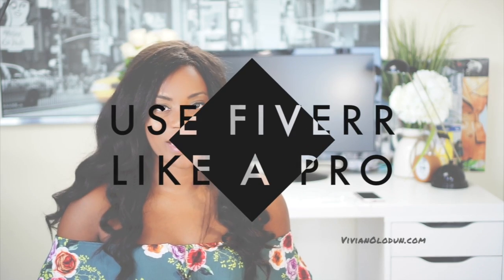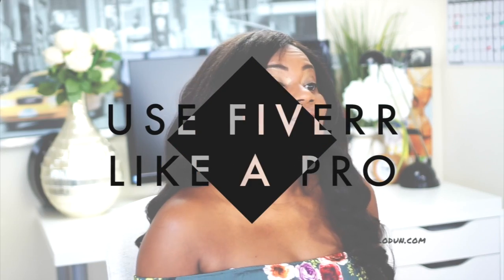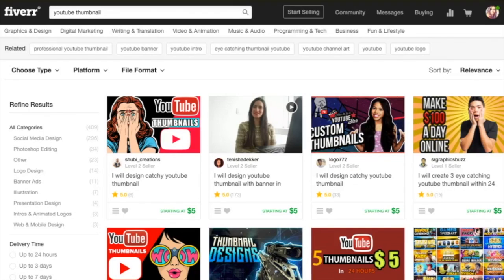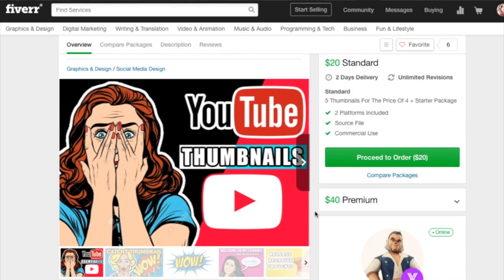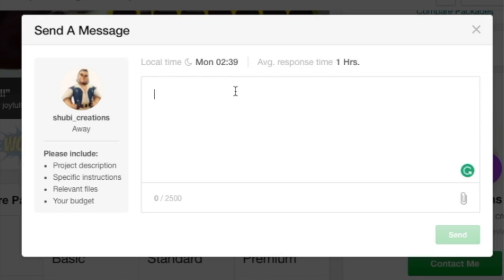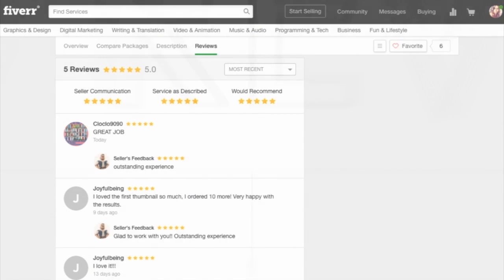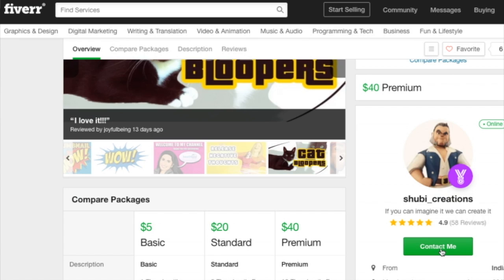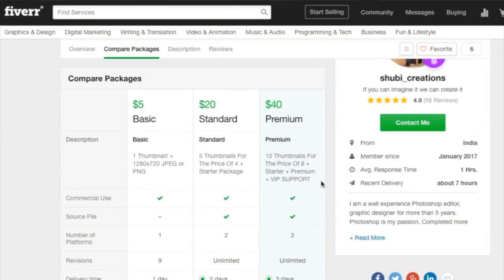How to Use Fiverr Like a Pro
Do you really get what you pay for on Fiverr? I am going to share tips with you that I learned from creative professionals who sell services on Fiverr. In this video, I give you easy steps to help you use Fiverr and ALWAYS get what you want. Vivian Olodun, Publicist & Marketing Consultant shares tech tools, techniques, and educational resources to help you convert your social media audience into clients for your real estate business. Music from YouTube music library.

Questions Answered
1. What is Fiverr
2. How to get hire the best seller
3. How to get the most BANG for your buck

S N A P C H A T: VivianOlo

TECH STUFF Production:
Camera: Sony A6000
Lens: Sony E-mount 35mm
Lighting: Ring Light, Soft Box & Daylight
Audio: H1 Mic
Editing Software: Final Cut Pro
Tech Store: coming soon